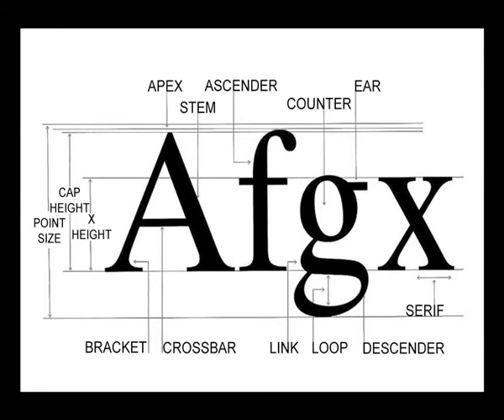Text in Multimedia Applications Part I